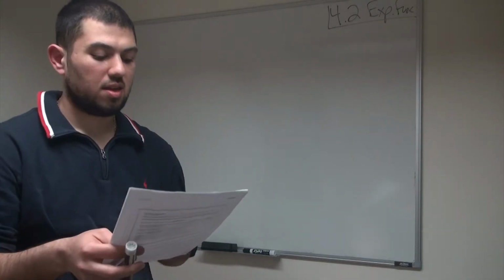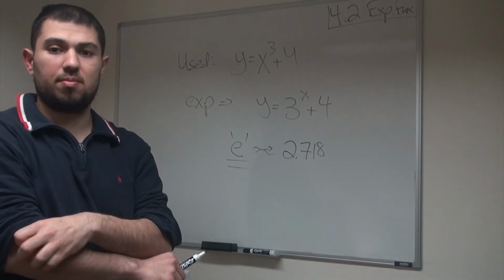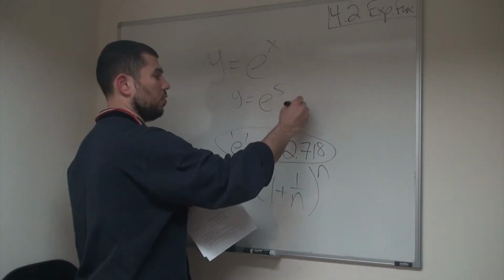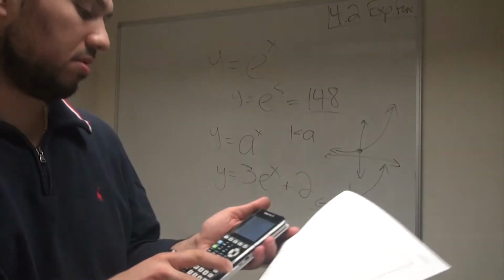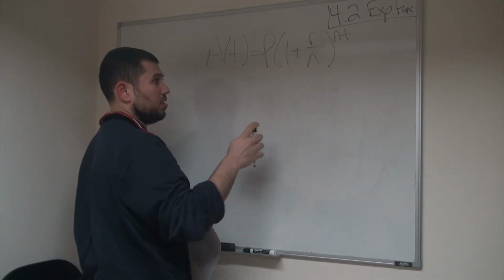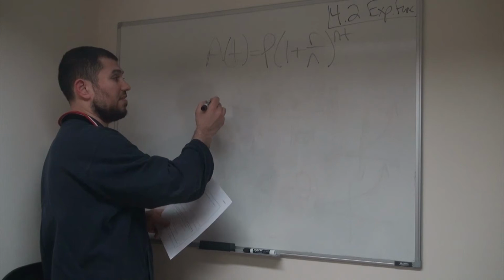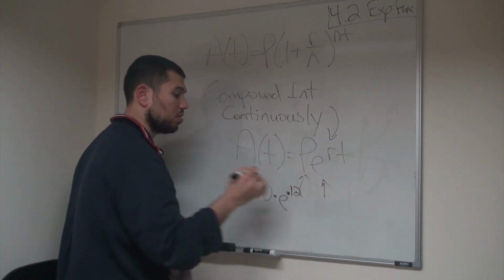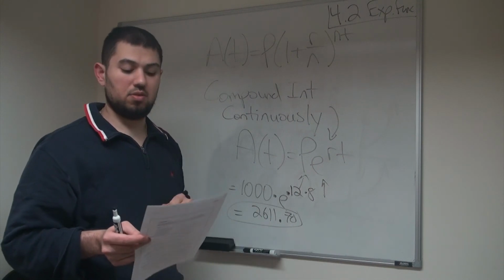Math122 Sec 4 2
Sec 4.2 Deals with the Natural Exponential Function